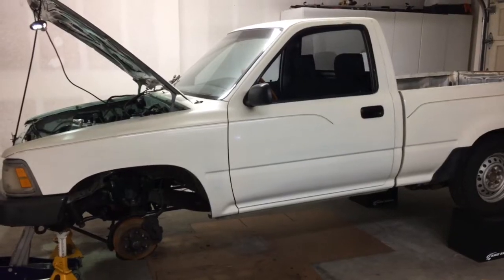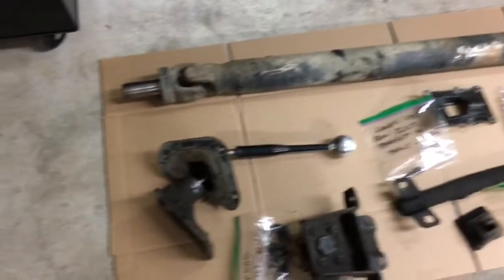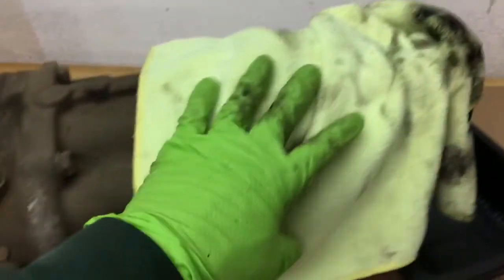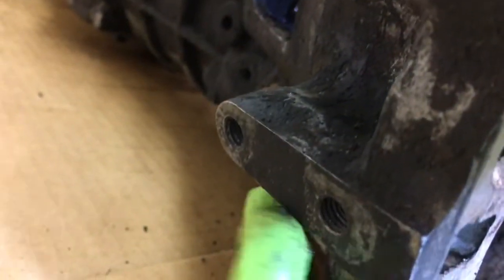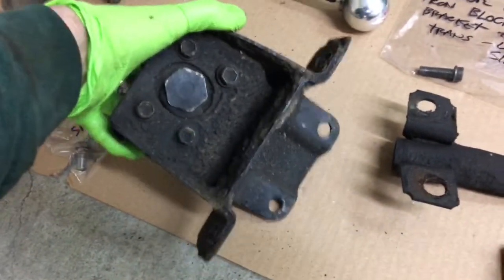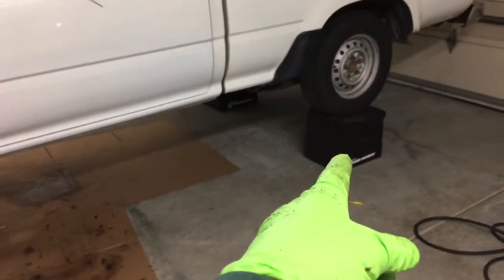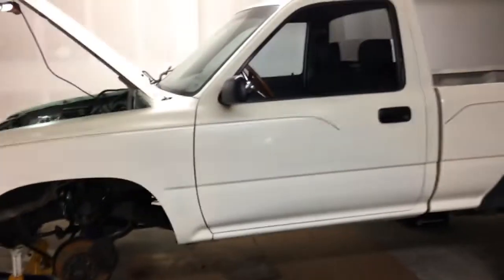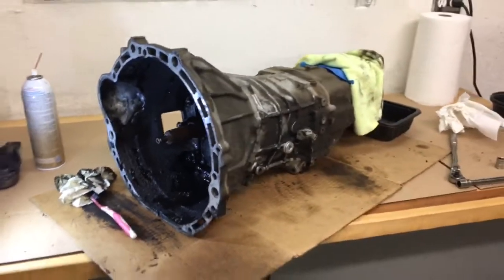1990 Toyota pickup 2WD W55 W56 W58 transmission removal tips & overview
A few notes regarding pulling out the transmission on my Toyota pickup